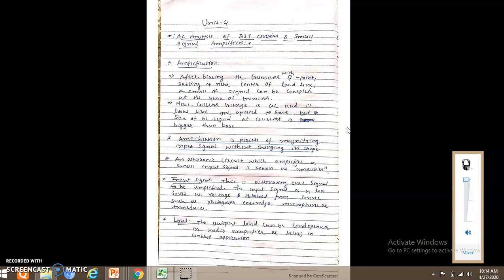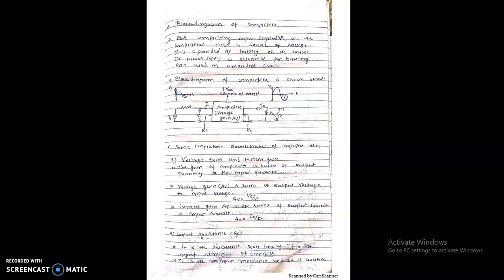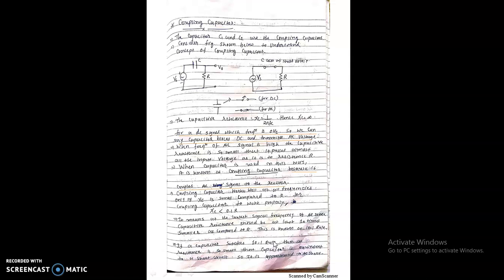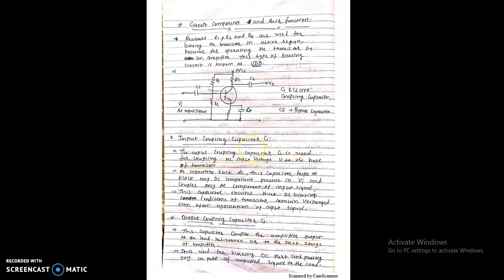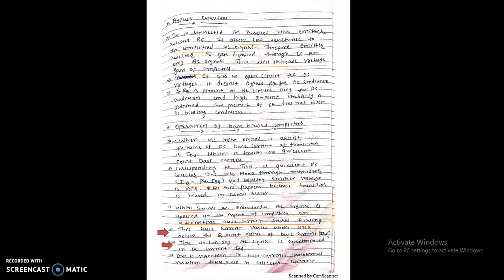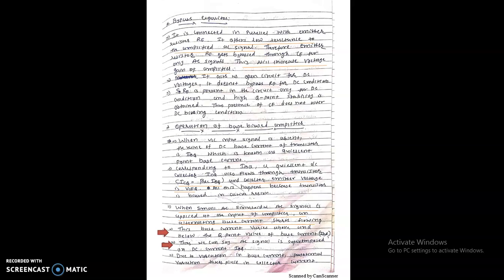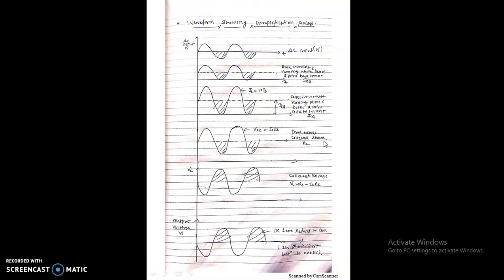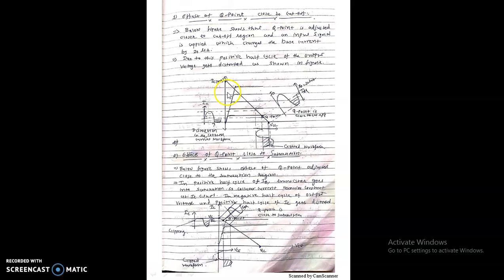L_1 chap 4_AC Analysis of BJT circuits and small signal amplifier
Dear All,
 i have covered introduction of amplifier, coupling  capacitor, bypass capacitor,AC load line in this video.